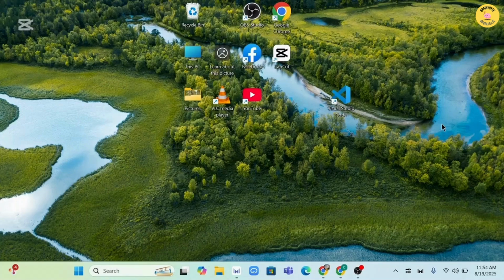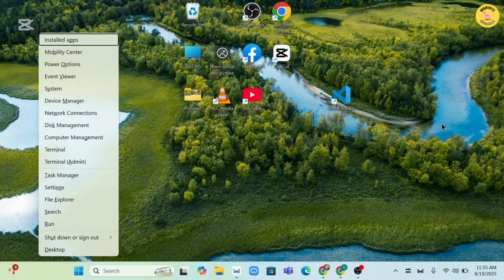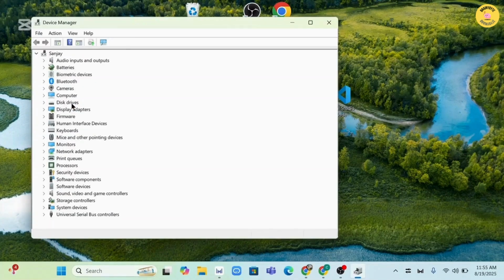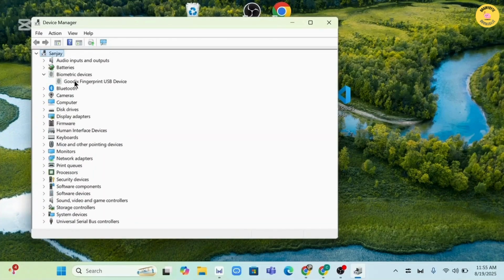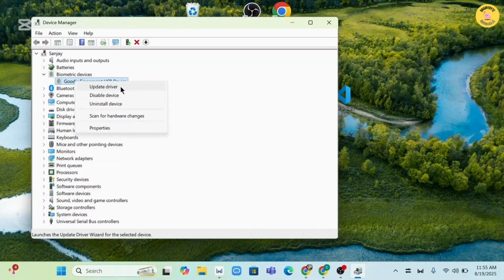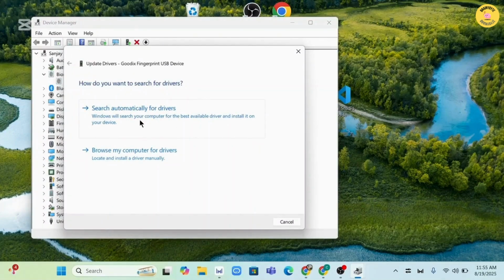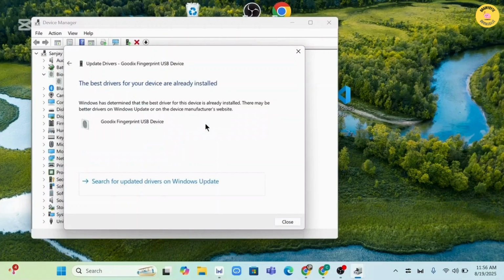How To Update Drivers in Windows 11?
Want to update your drivers in Windows 11 to ensure your PC runs smoothly? This video will guide you through the steps on how to update drivers in Windows 11 quickly and easily. Whether you're asking, "How do I update drivers on Windows 11?" or need help with the driver update process, this tutorial has you covered. Learn the steps to keep your system up-to-date and running efficiently. Watch now to see how you can update drivers in Windows 11 today!

Timestamps:
00:00 How To Update Drivers in Windows 11
00:06 How Do I Update Drivers on Windows 11?